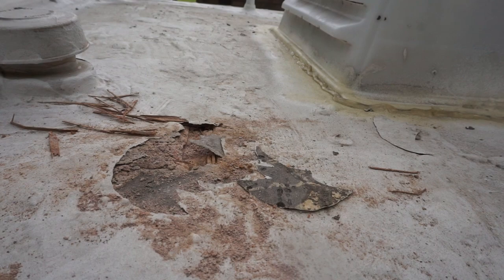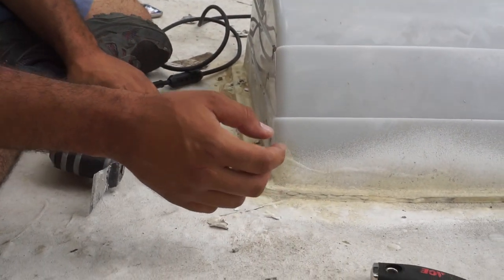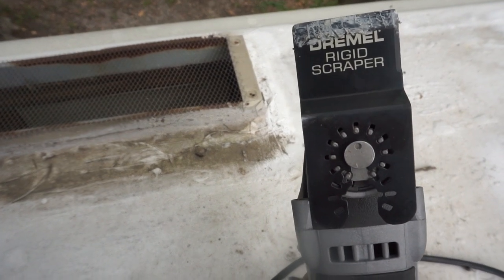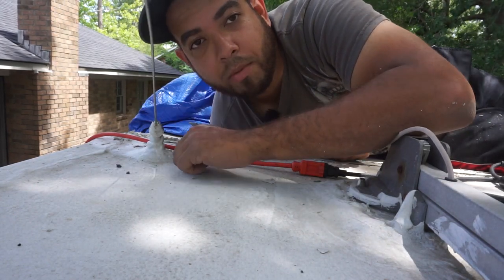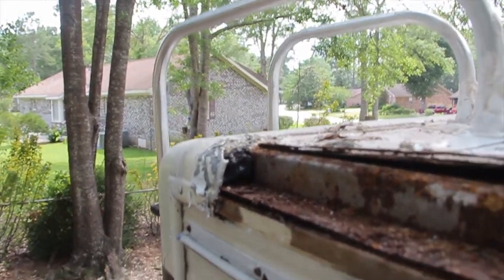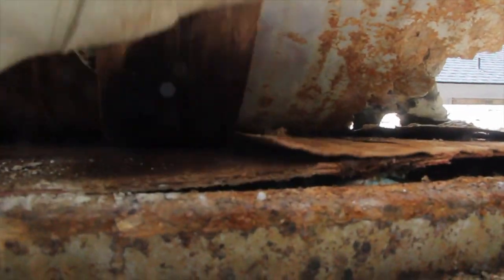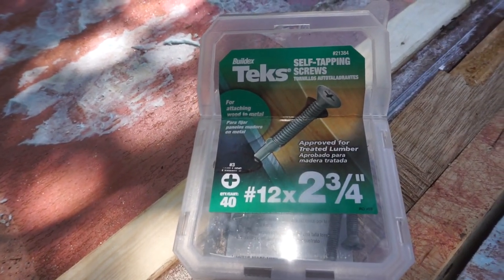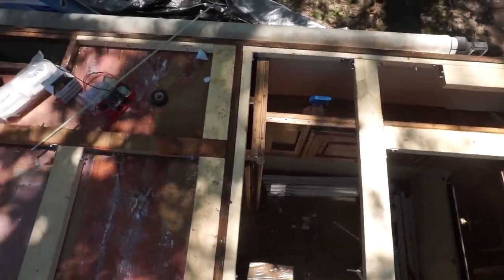Full RV Roof Build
Complete roof tear down and rebuild! This RV had extensive leaks beyond patching. A complete rebuild was the only way to go

Thank you for taking time to watch our progress!

We are Anndy & Nichole, a couple of wannabe nomads who grew tired of the corporate world. Anndy grew up in New Jersey and was studying in Florida. Nichole grew up in South Florida & studied in Key West.

Our Gear:

Sony A6000

Manfrotto Mini Tripod

Action Tripod

GoPro Hero 5

GoPro Session

LG 34" Monitor